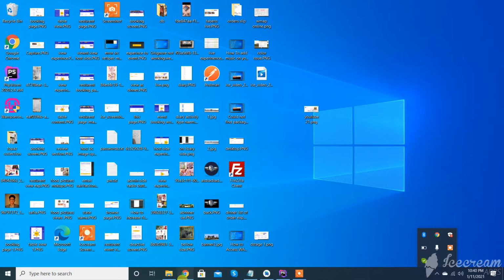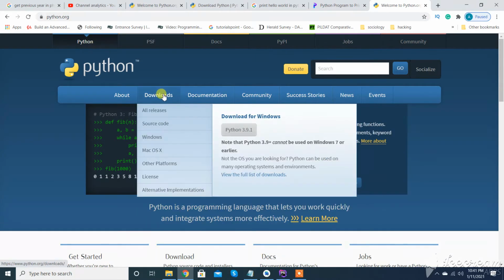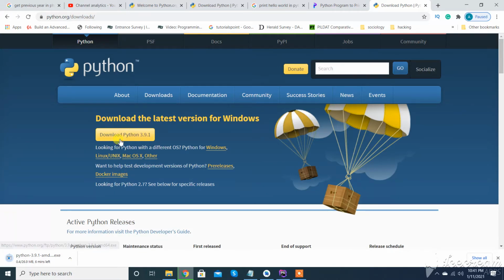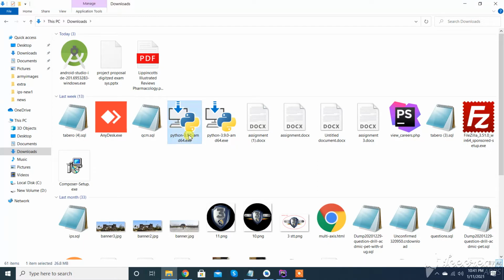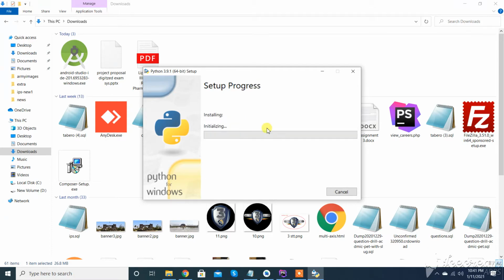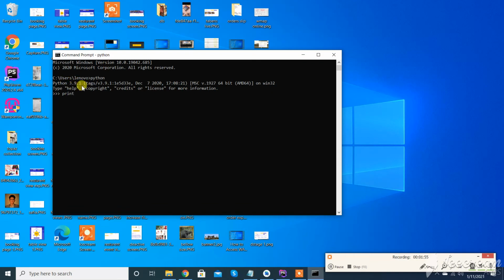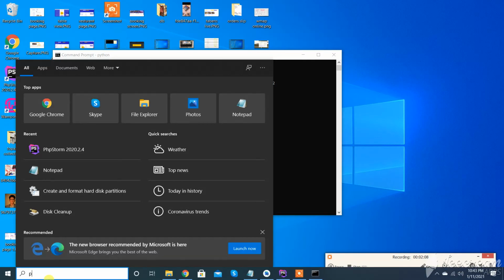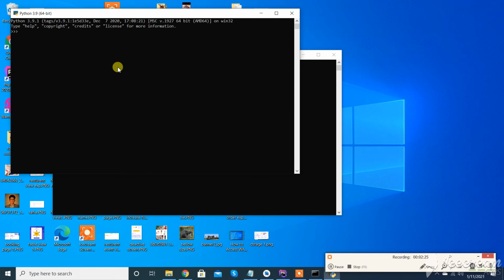how to install python 3.9.1 on windows 10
In this video, I will show you how to install python 3.9.1 on windows 10 machine.